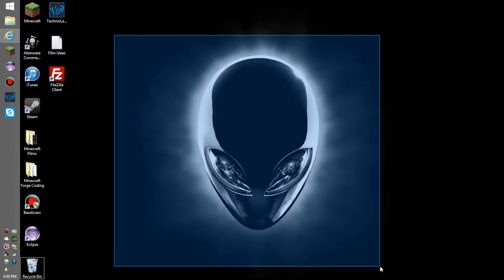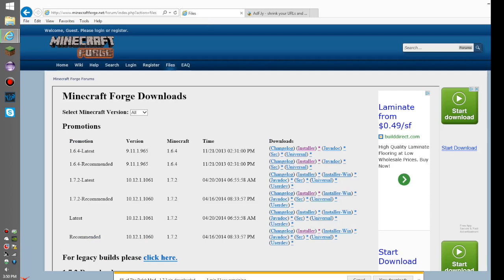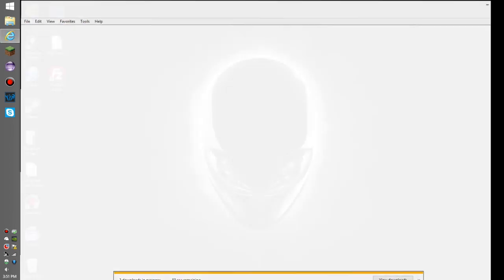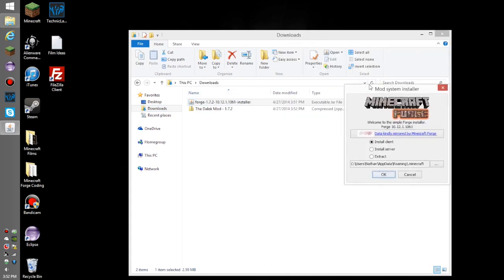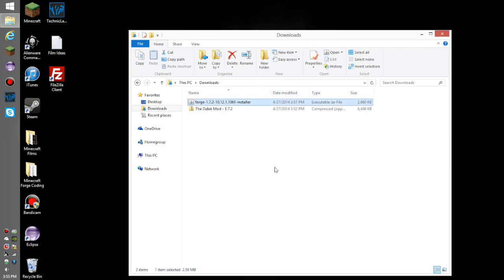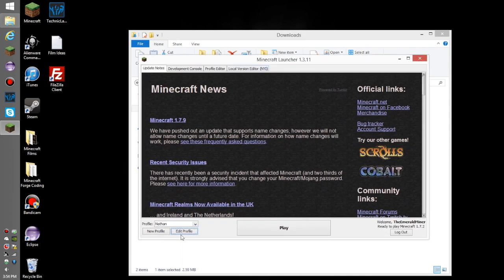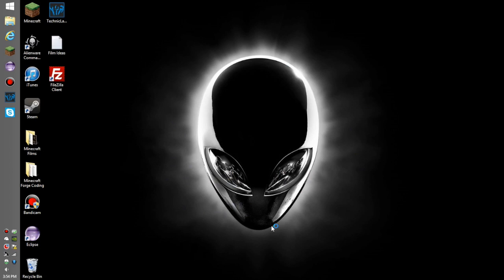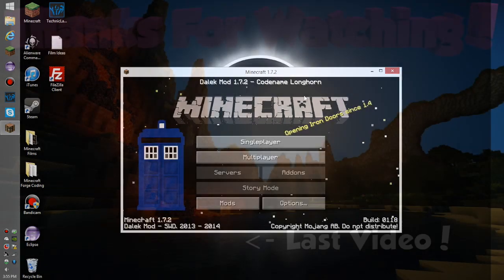How to Install | Doctor Who Dalek Mod 1.7.2 | Five Minutes!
Today I am showing you how to install the Doctor Who Dalek Mod for Minecraft 1.7.2, this installation video will work the same on Mac and PC!  Enjoy!

ThePosterPig